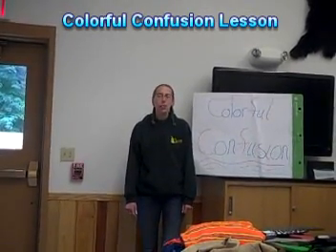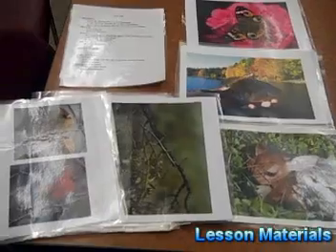Colorful Confusion Movie